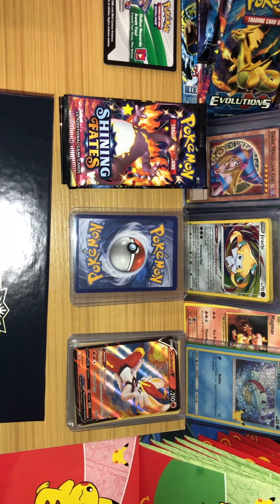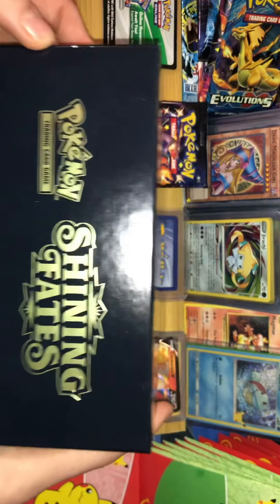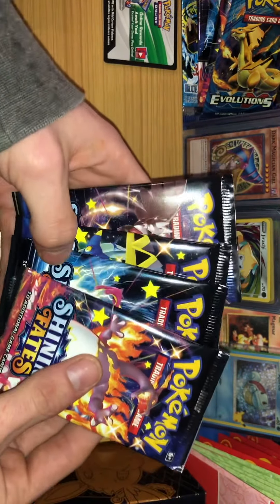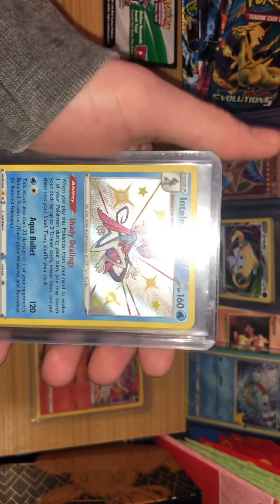My friend and I BOTH pulled a Shining Fates Charizard Vmax 1000$+ Pokémon card!!!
In a discord call between my homie @Superduck and I, we pulled the 1 chase card everyone going after in the new Pokémon TCG set Shining fates! Mine was in an ETB and his was in a TIN!!!